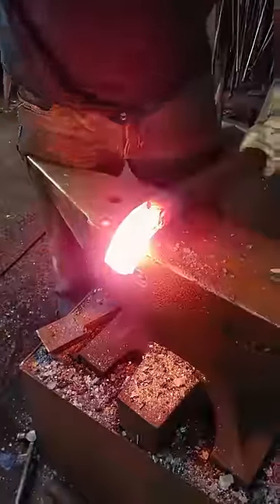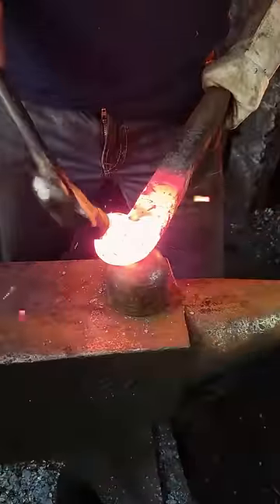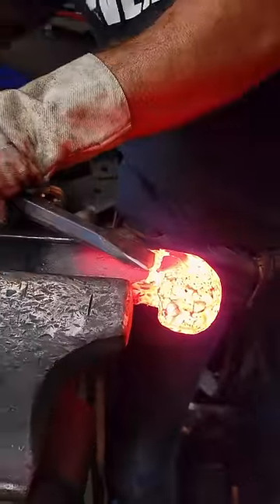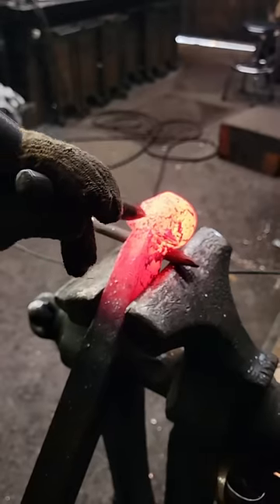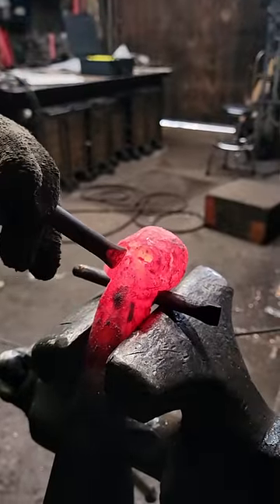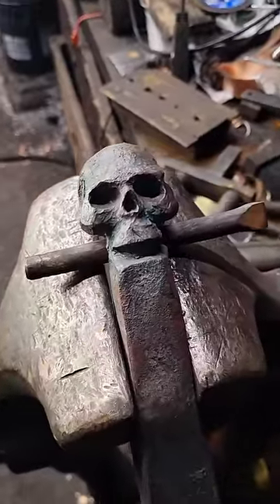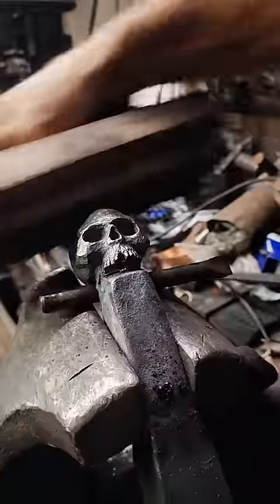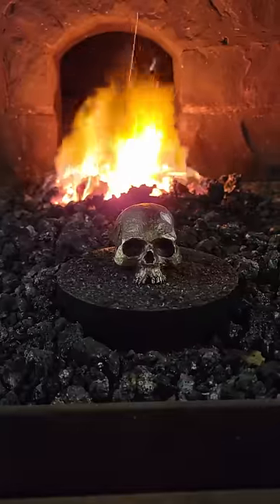Forging/Sculpting a Big Skull - Thak Shorts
This video is a lead up to a full length video where we will go into more depth on the process of forging this skull.